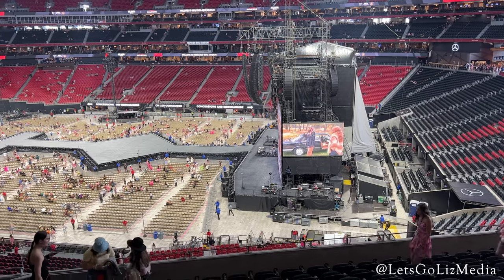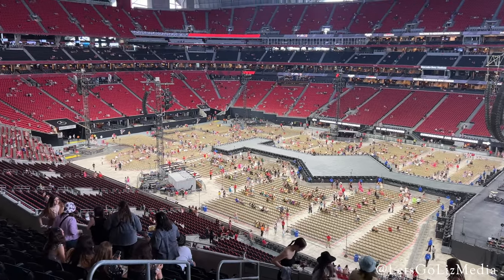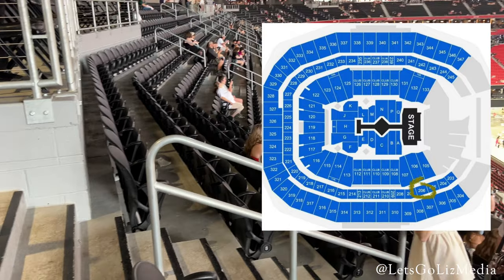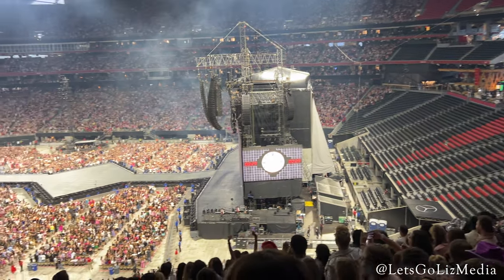Views from Side Stage Seats - Taylor Swift Eras Tour - How our Ticketmaster Fail ended up!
Views from Side Stage Seats - Taylor Swift Eras Tour

Do you really want to know where I was November 15??? That was the day I sat in front of my computer for hours trying to secure tickets to the Taylor Swift Eras Tour. I was kicked out of the queue and labeled a bot before it even hit 10am. I got back in line and waited for hours until it was finally my turn to buy tickets. It was around 3:45 and when I put 4 tickets in my cart it kept saying those tickets were no longer available. I switched to 2 tickets and somehow got a section that I thought was behind the stage but it was actually side stage. I was very disappointed that I spent all day trying to secure tickets and I felt that it was a ticketmaster fail with bad seats.

I was worried we would not see much but I was pleasantly surprised with the seats. Taylor Swift has a great stage setup and she spent a lot of the concert in the middle of the stage in the diamond. She also had a screen in front of our section. Mercedes Benz stadium in Atlanta Georgia also had screens at the top of the stadium. Our seats also allowed us to see the special effects on the stage. The one downfall was that we could not see the screen on the main stage (The Lover House).

It was a great show and I was lucky just to get tickets and was happy it turned out that we had good view as well!